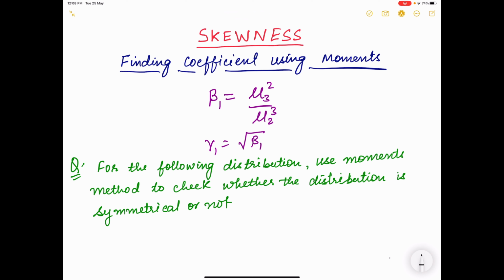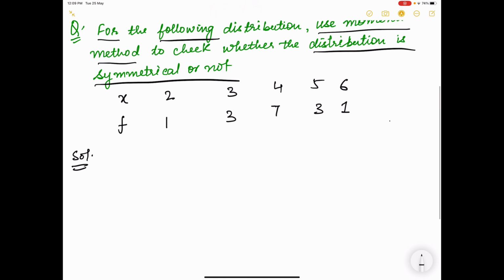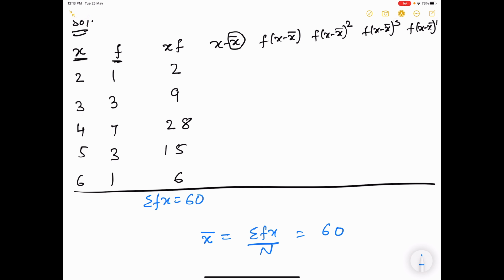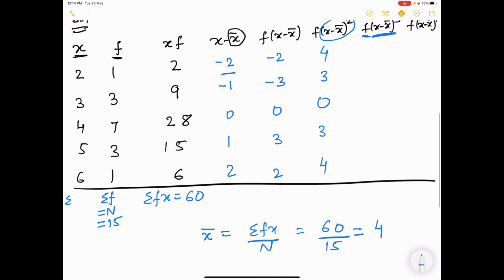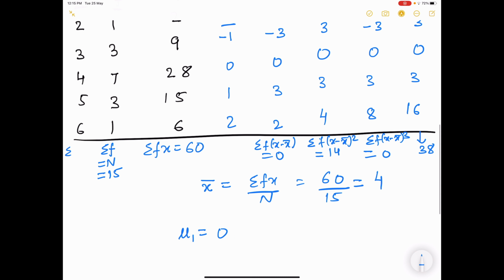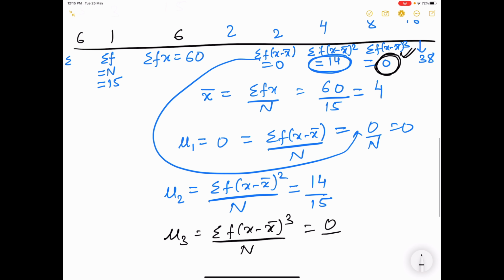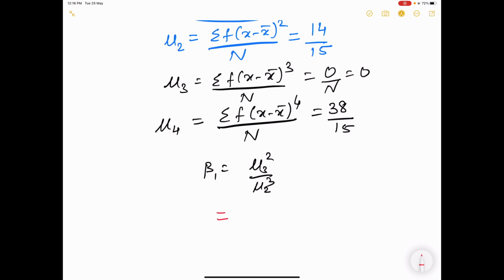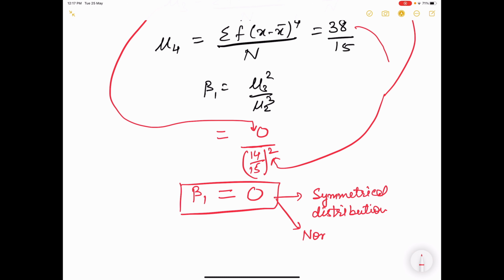Explained Question on Skewness || Moments Method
Moments method to find coefficient of Skewness
Finding the value of 𝛽^1

1. Moments| Moment about mean|| Moment about any arbitrary point A|| Moment about origin
   • Moments| Moment about mean|| Moment about ...
2. Relation between Moment about mean and Moment about any Arbitrary Point
   • Relation between Moment about mean and Mom...
3. Relation between Raw moment and Central moment
   • Relation between Raw moment and Central mo...
4. Questions based on Relation among Moment about mean, about arbitrary point (A) and and about origin
   • Questions based on Relation among Moment a...

5. Introduction to Skewness
   • Introduction to Skewness
6. Question explained through moments
    • Explained Question on Skewness || Moments ...
7. Introduction to Kurtosis
   • Introduction to Kurtosis|| What is Kurtosis??
8. Questions on Kurtosis || Finding the value of Beta 2
   • Questions on Kurtosis || Finding the value...
9. Questions on Kurtosis || Finding the value of Beta 2 (Coefficient of kurtosis)